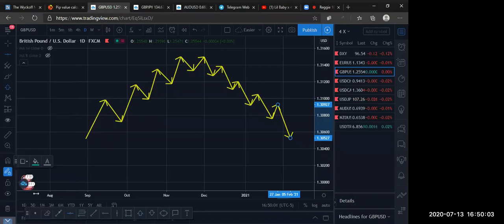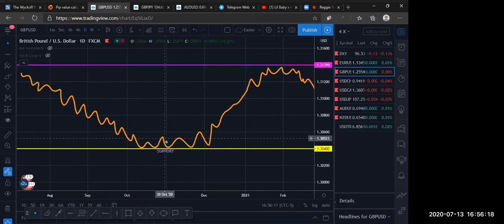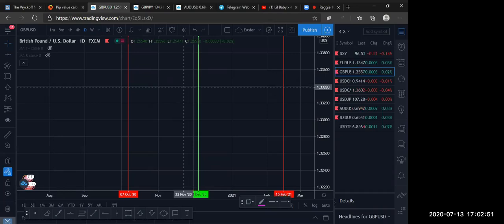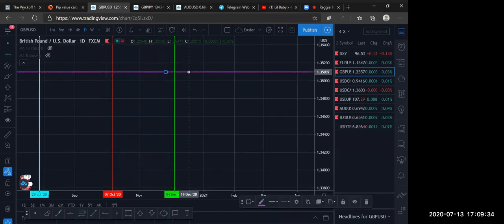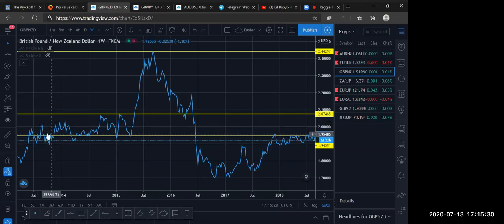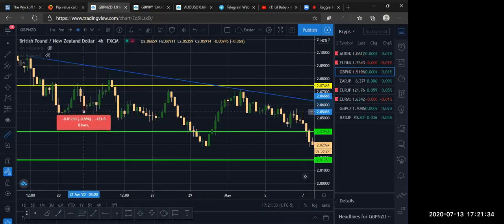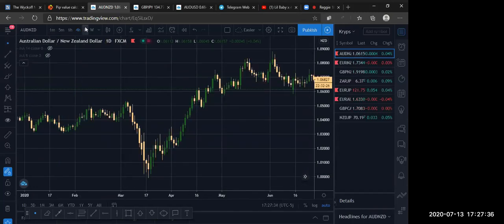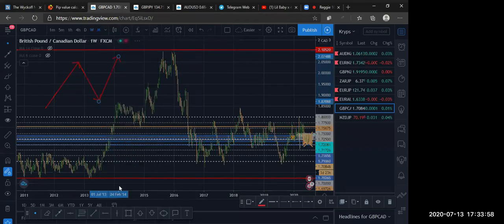What is Support & Resistance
Support and Resistance works as a floor and ceiling in the financial markets, these serve as key areas on when the next price reversal may come, for long positions (buys) or short positions (sells)

If you have any questions or comments about forex, stocks, investing and/or network marketing, please hit me up through social media, email, or in the comments below.